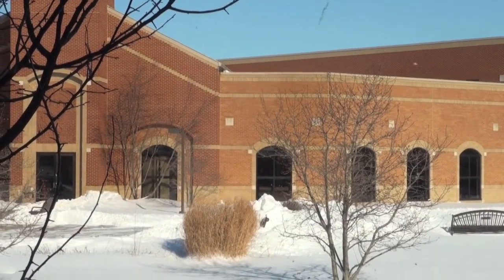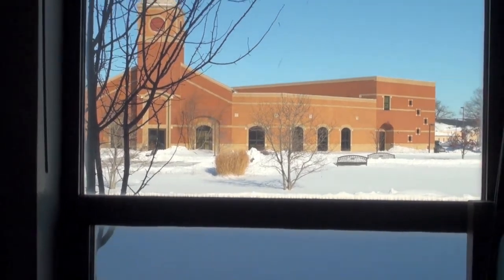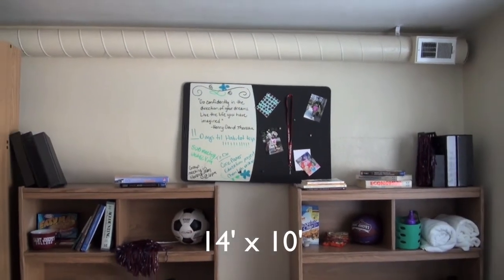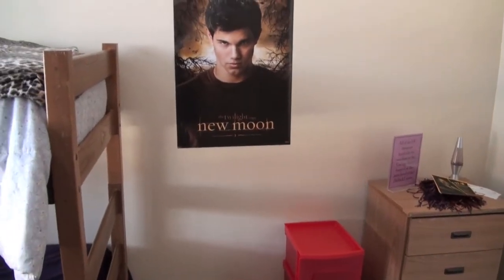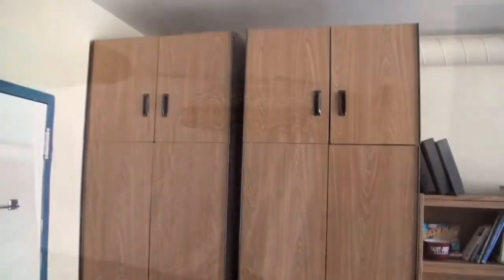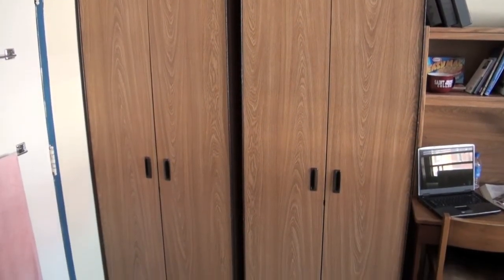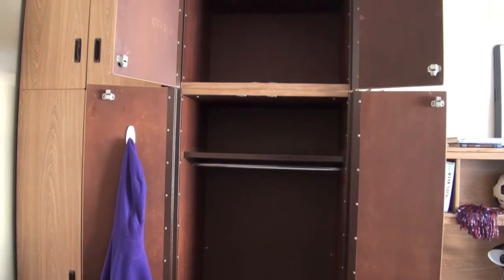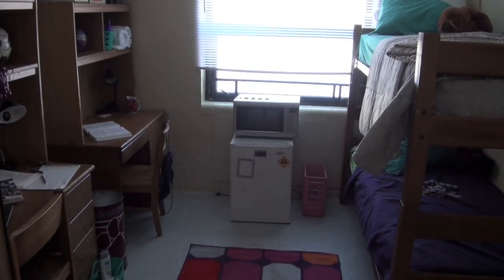Saint Joseph's College: Virtual Residence Hall Room Tour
Take a virtual tour of a typical two-person residence hall room at Saint Joseph's College.